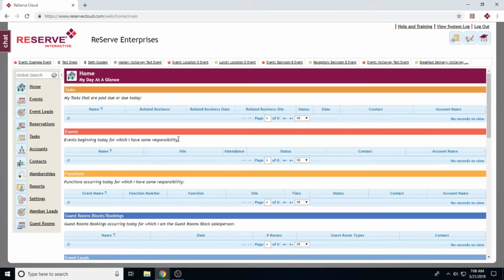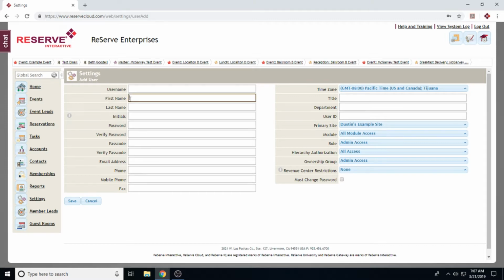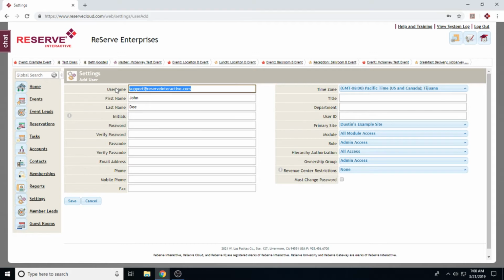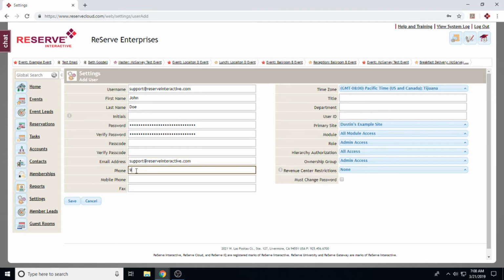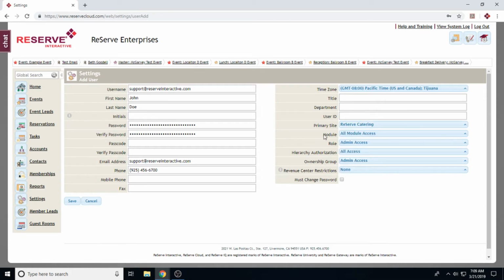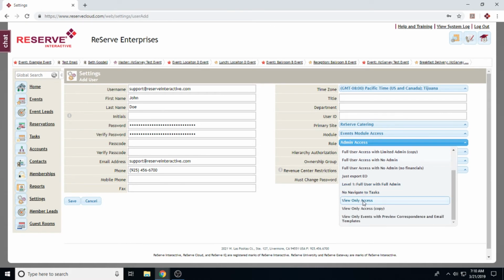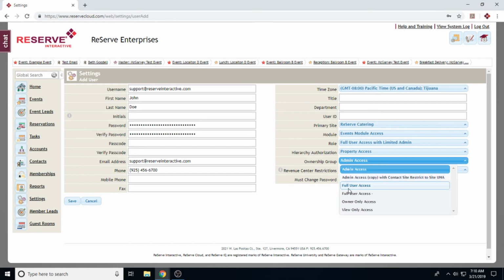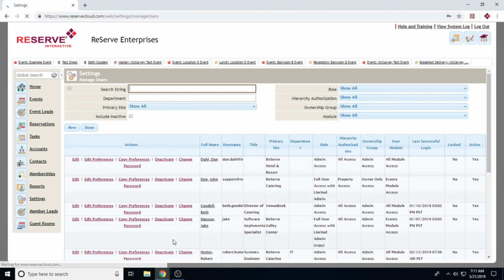Settings: Adding a New User